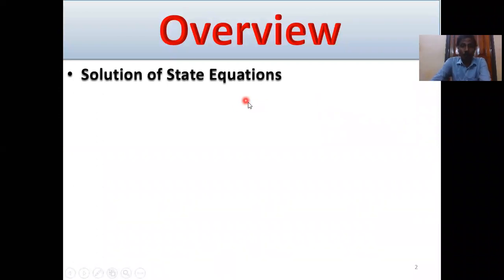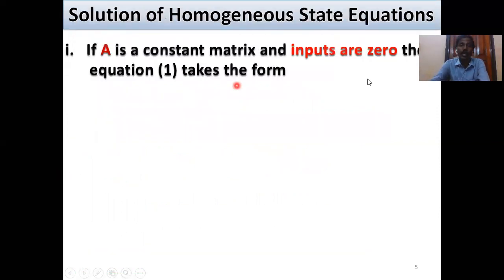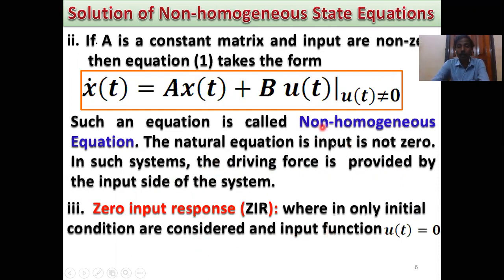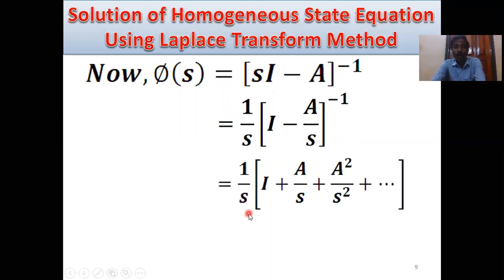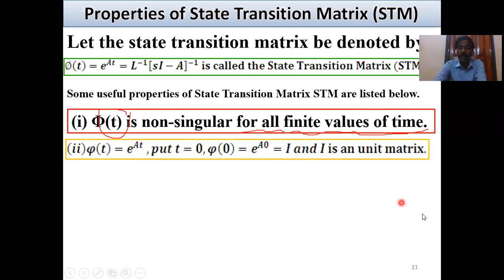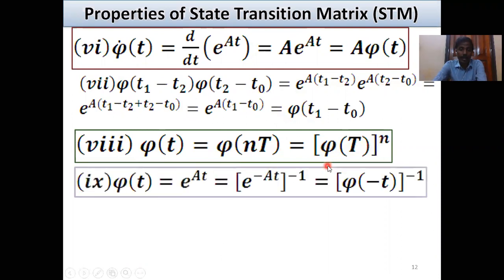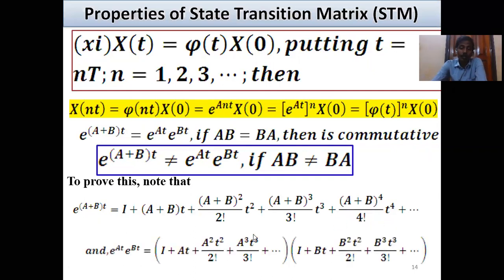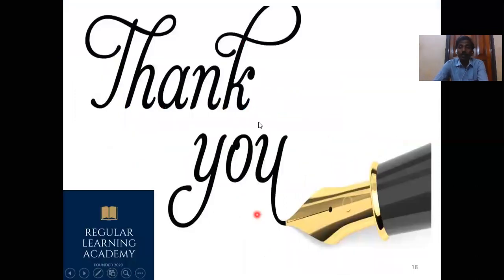Lecture 31: State Transition Matrix (STM)|Properties of State Transition Matrix|Control Systems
Lecture 31: State Transition Matrix (STM) | Properties of State Transition Matrix | State Space Analysis-Control Systems
Lecture No: 31
Lecture Series on State Space Analysis (BE, B.Tech, ME, M.Tech, EE, EEE, ECE, GATE, PSU, any competitive exam)
Reference Book: Control Systems "State Space Analysis of Control Systems"

Description: This video gives the Basic Idea of State Transition Matrix (STM , What is State Transition Matrix?, Properties of State Transition Matrix (STM),  Solution for Non-homogeneous State Equation Forced System, State variable control 31: Solving the Nonhomogeneous state equation, State Transition Matrix, Solution of State Equations ,What is Homogeneous State Equation?, What is Non-Homogeneous State Equation?, What is Zero State Response (ZSR)?, What is Zero Input Response (ZIR)?, Solution of Nonhomogeneous State Equation Using Laplace Transform method, Basic idea of Resolvent Matrix, What is State Transition Matrix?, Solution of State Equation (Forced System), Solution of Nonhomogeneous System of Linear Equations, Solution of Homogeneous and nonhomogeneous Linear System of Equations, Solution of State Equation for Unforced system.